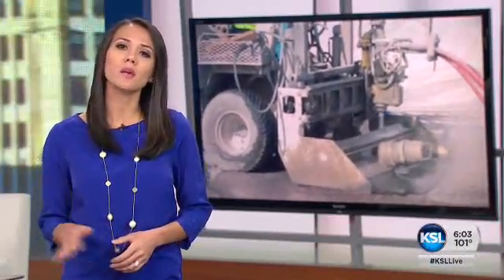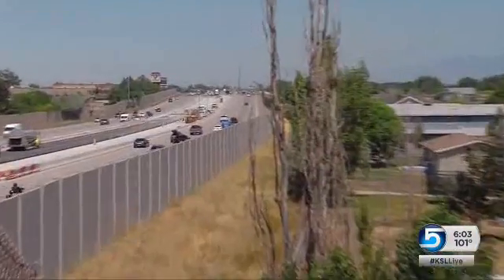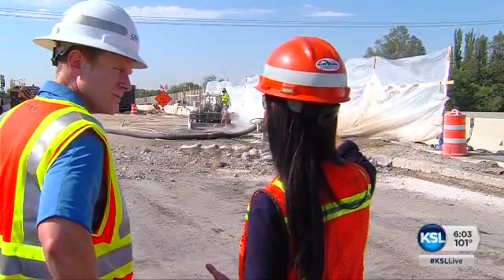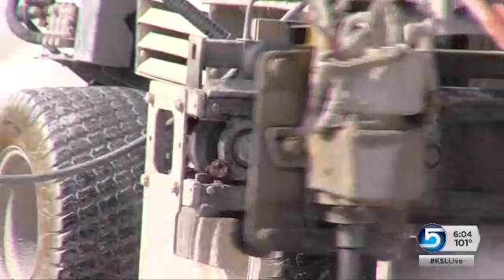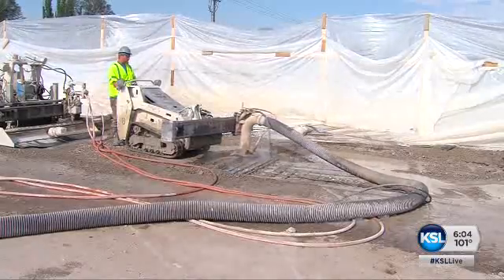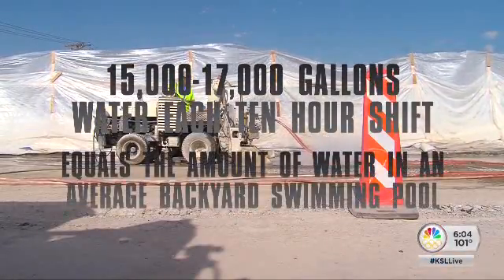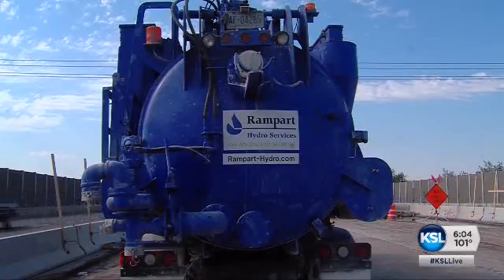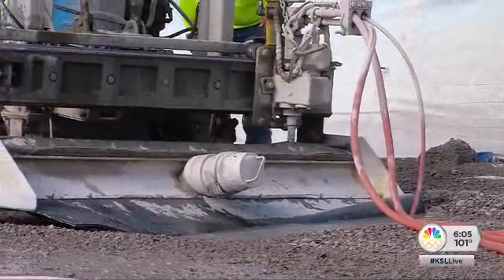New demolition technique being used by UDOT for a couple of bridge decks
As UDOT road crews rebuild I-215 on the west side this summer -- they are using a NEW demolition technique on a couple of bridge decks. News Specialist Jed Boal takes us out on the site to show us how water is being used to blast through concrete.